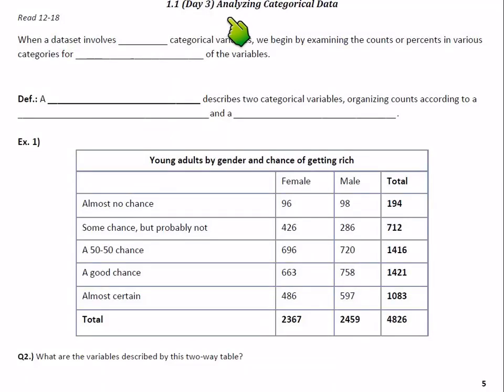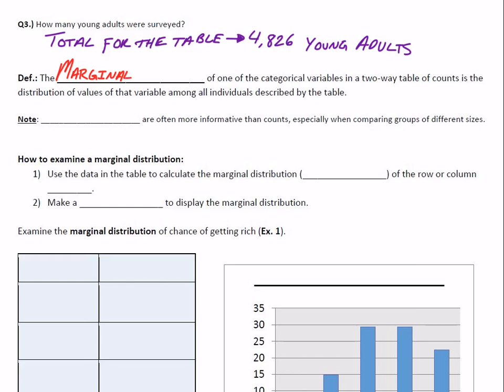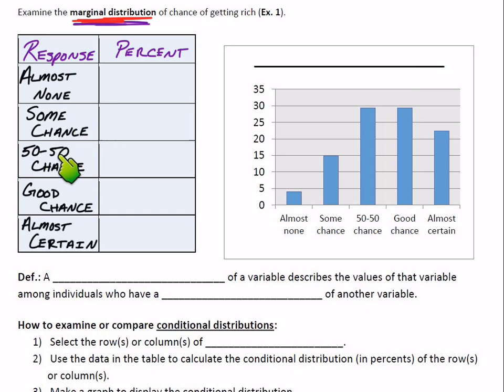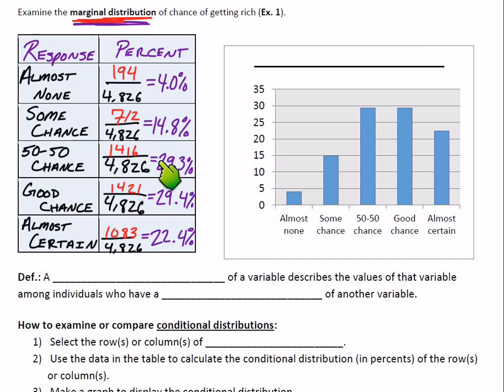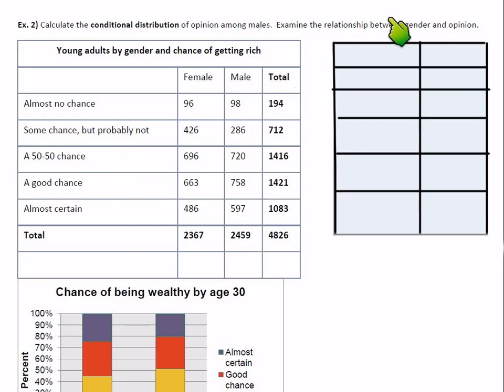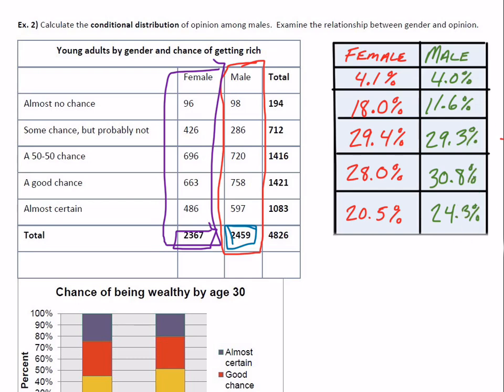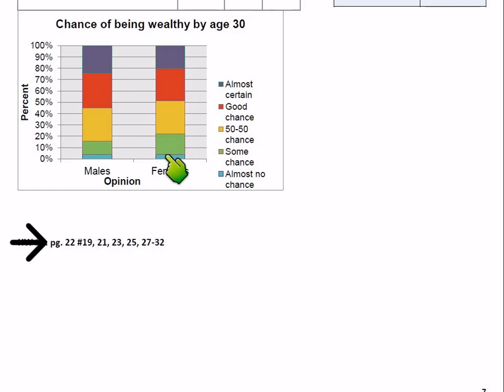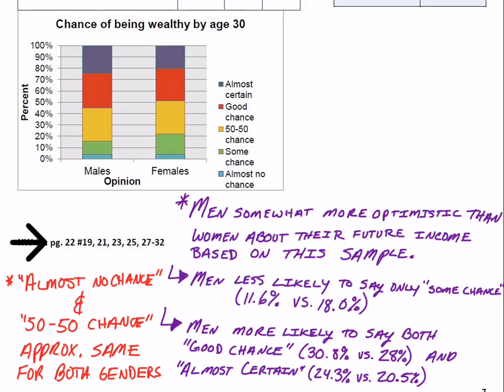1.1 (Day 3) Marginal & Conditional Distributions